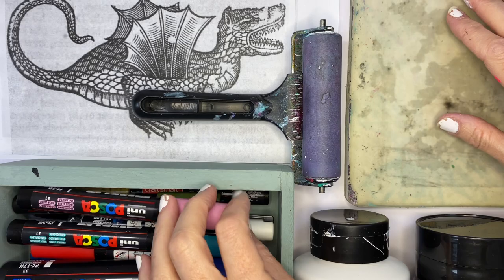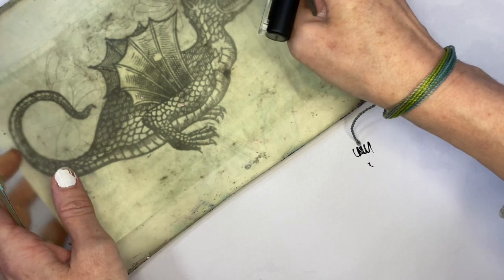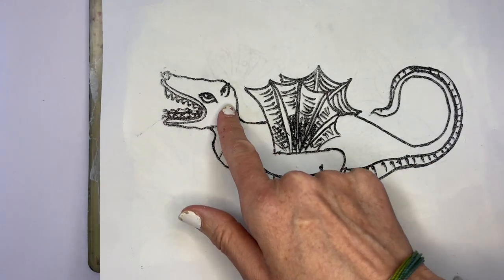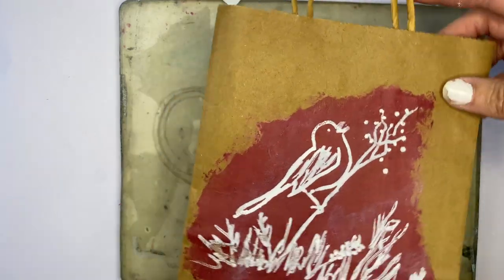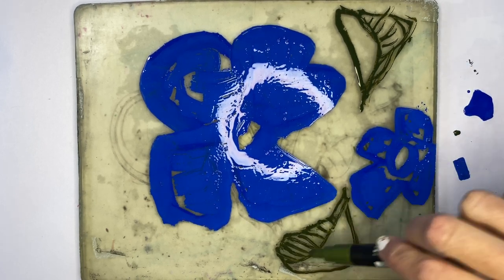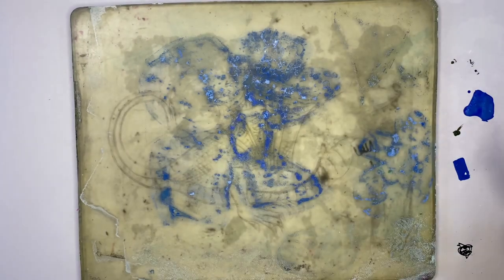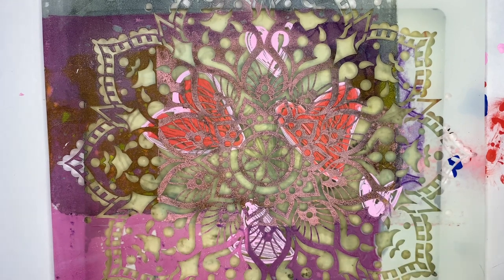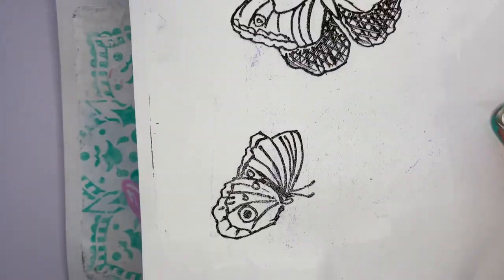Gelli Plate drawings with Posca Pens!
Draw straight onto your gel plate with Posca pens. Trace an image or go freestyle, it's all up to your gorgeously creative imagination! Just have fun with it & never be afraid to experiment 😊

* What you'll need (& the links to those things):
* Gel plate
* Brayer (I keep calling it a roller in the vid)
* Posca Pens (the sizes I used: 0.7mm "bullet", 1.8-2.5mm "bullet", 15mm "chisel")
* beauty blender/makeup sponge
* baby wipes (for cleaning your plate)
* paper (I used regular printer/copy paper)
* scrap paper (to roll excess paint off your brayer)